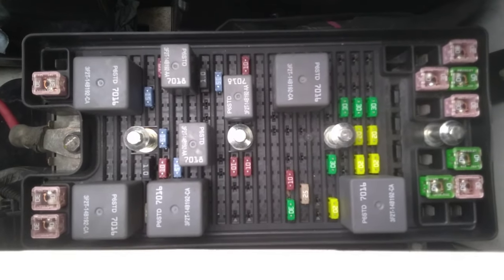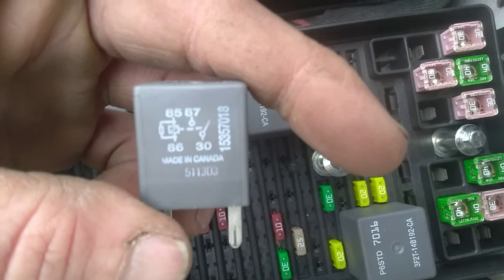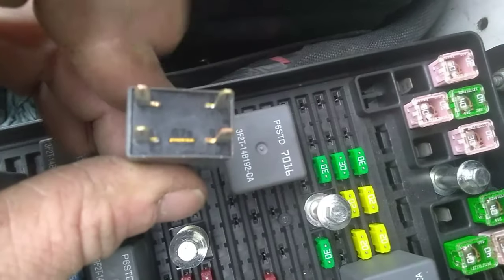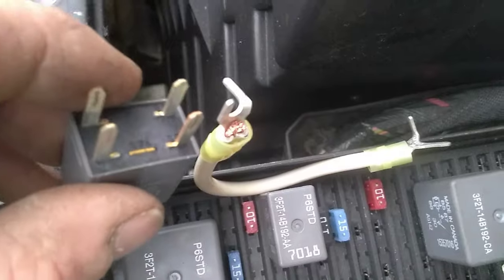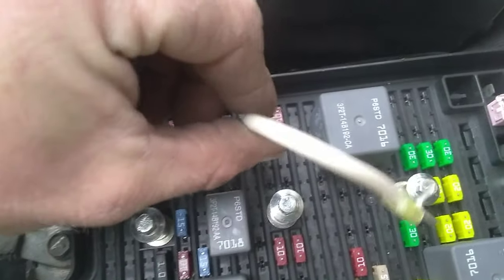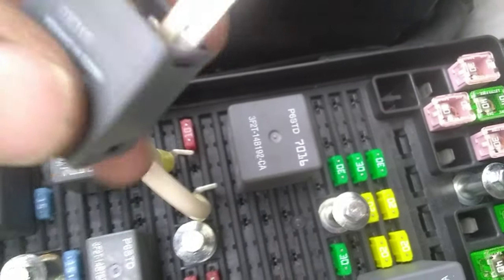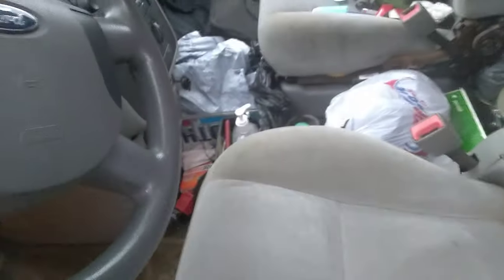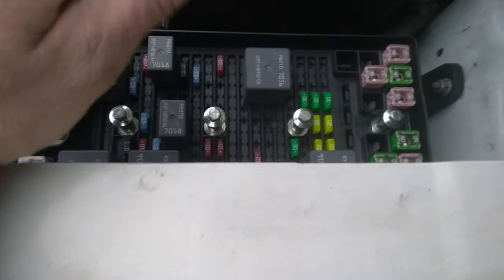Bypass a fuel pump relay, Ford or GM 4 & 5 pin relays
This video shows the difference between the coil (control) and the contact point which is normally open (switch). When the coil side is powered, it creates an electromagnetic field which pulls the contacts in the switch closed which allows power to flow to the fuel pump the same way flipping a light switch in your home does. When your light switch is off your contact from the source to the light is broken or OPEN. When you turn the switch on the contacts are then CLOSED or bridged across which allows power to flow and the light to shine. When you bypass the relay like I did in this video, your powering the fuel pump all the time. This can be very helpful whether your testing your fuel pump to see if you can hear it powering on or if you suspect the relay is bad. This can also tell you of your wiring, at least on the switch side is good if you don't have a voltmeter. Everyone needs a small kit with wire ends, wire strippers and spare wire in their vehicles for emergency situations. Basic tests like these can be very useful and something just about anybody can do

I am NOT liable for any damages, injury's, third party injury's, or death. This video shall not be reproduced without my consent